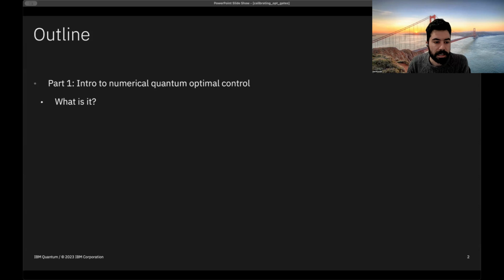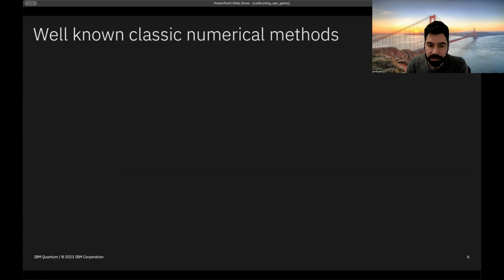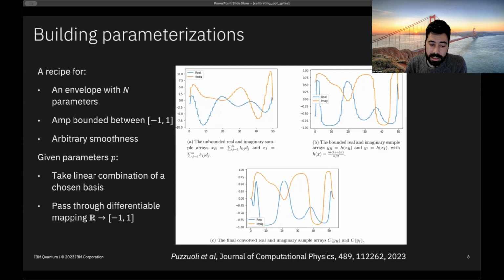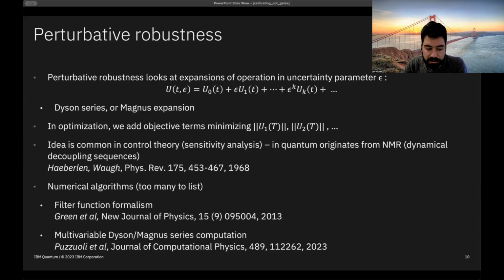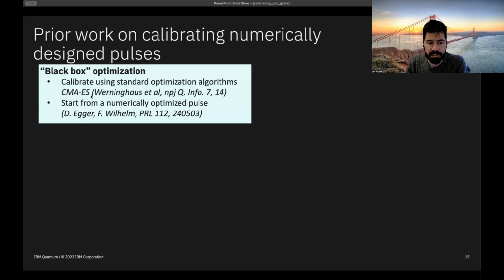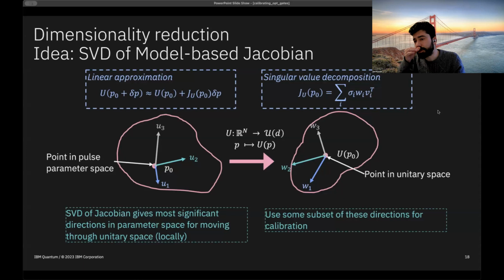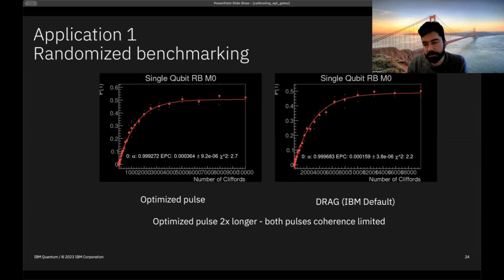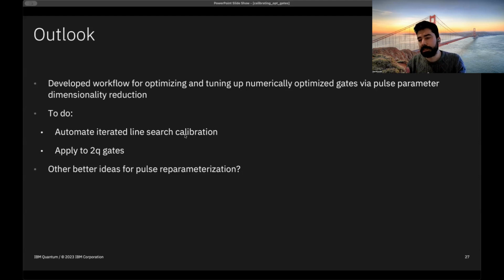QuCS Lecture57: Dr. Daniel Puzzuoli (IBM), Calibrating numerically optimized pulses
QuCS Lecture57: Calibrating numerically optimized pulses

Speaker: Dr. Daniel Puzzuoli, Researcher and Software Developer at IBM Quantum